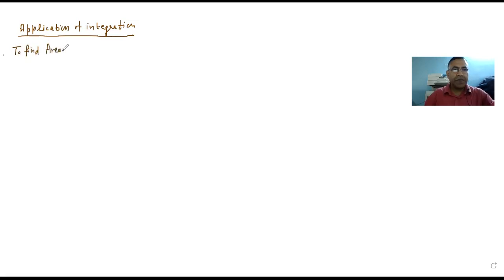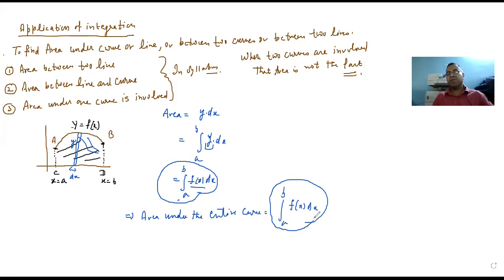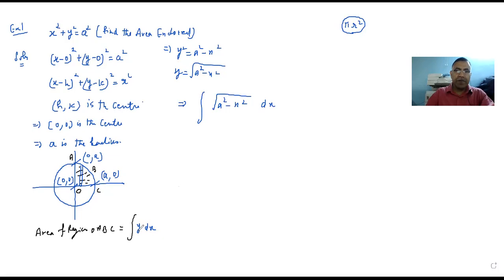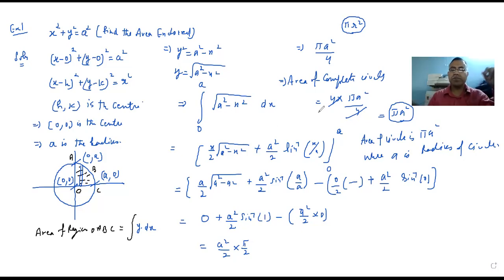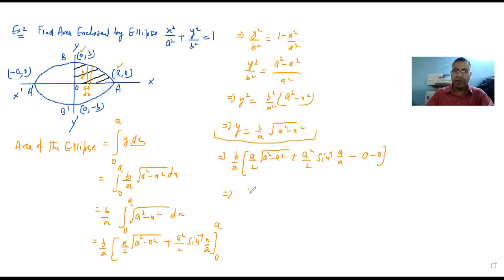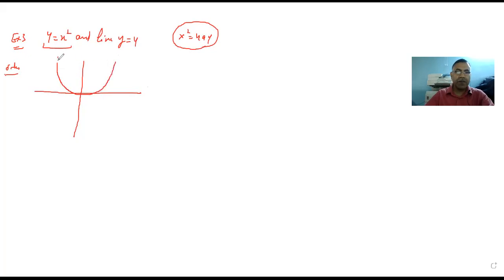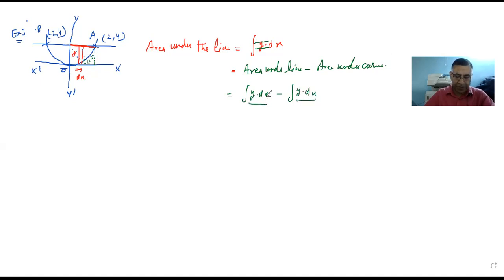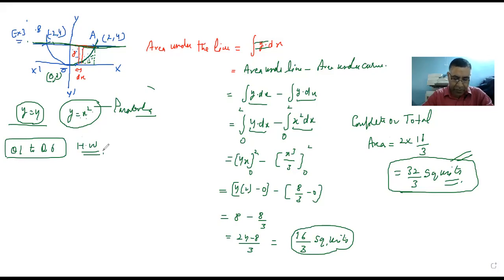Application of integration